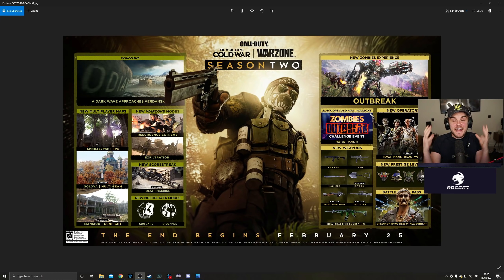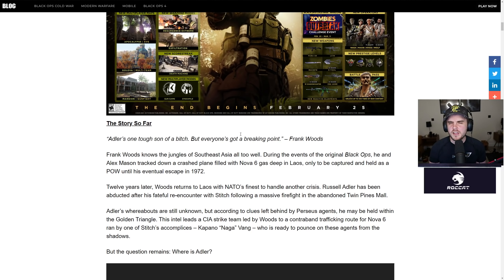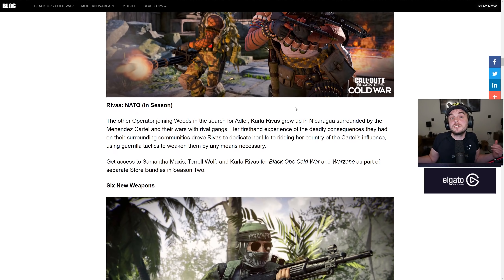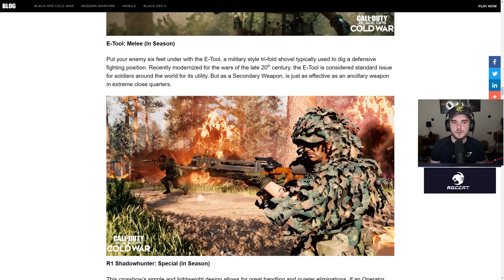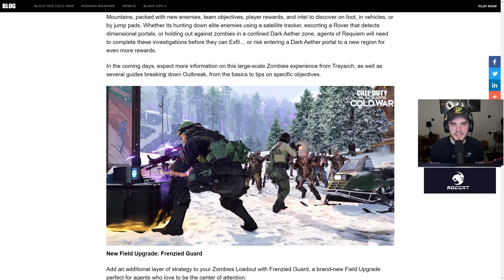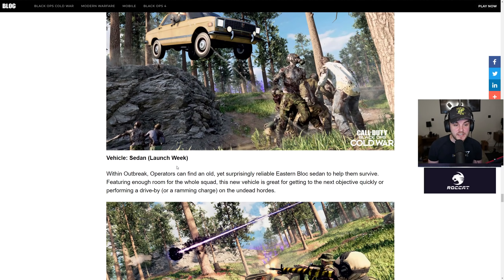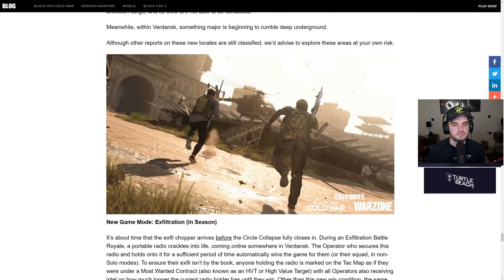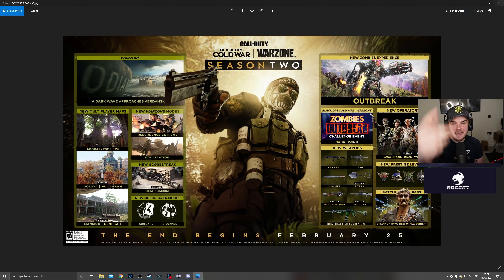WARZONE SEASON 2: All 17 HUGE Updates & Changes! 6 new weapons, Zombies event, gameplay +MORE!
The huge season 2 update reveal has shown everything coming in Warzone Season 2 including 6 brand new weapons, new operators, new map locations and a secret zombies event!